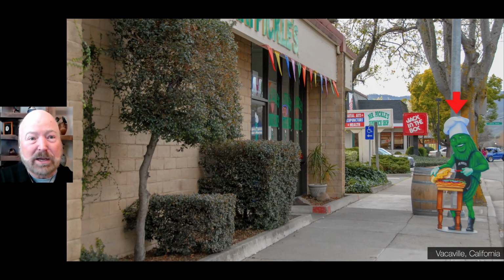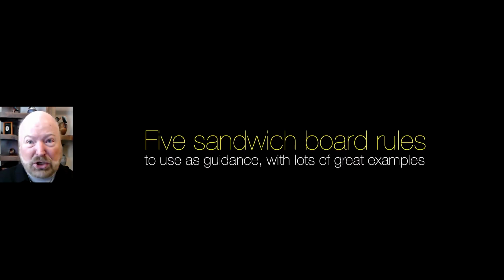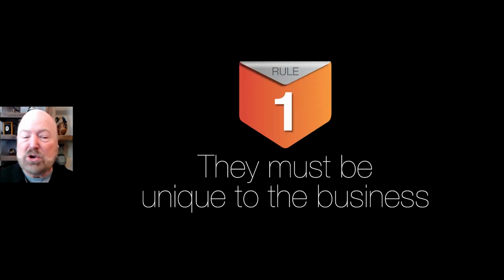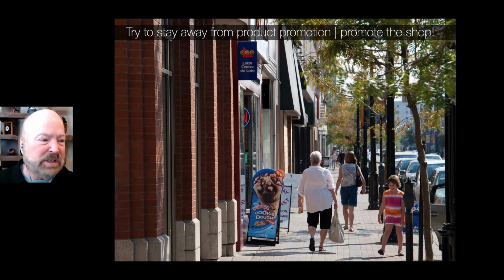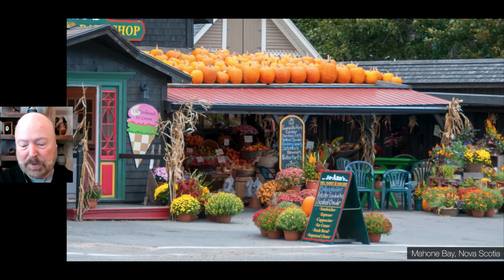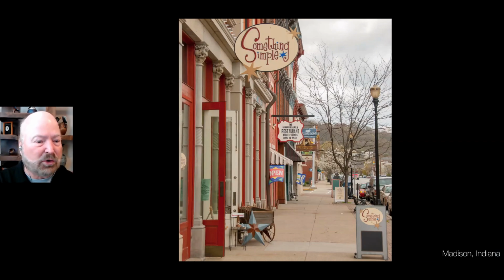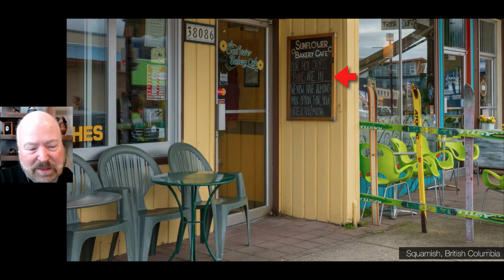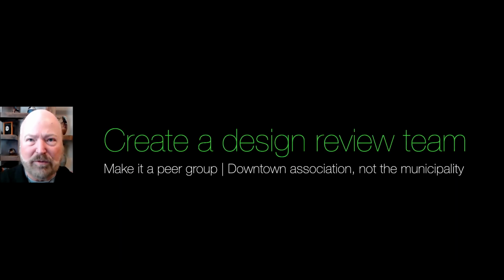How to increase retail sales: The Use of Sandwich Boards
Almost always controversial, the use of sandwich boards can always use some guidance and Roger will help settle the debate. In this cut-to-the-chase look at the use of these signs, we’ll cover when they should be allowed, what they should be used for, and provide some great examples to work from.

0:00  Introduction
2:36  #1: Unique to the business
5:34  #2: For special sales or menu items
8:21  #3: Location, location, location
10:46  #4: How many?
12:44  #5: How long should they stay out?
14:13  The Design Review Team | some examples
17:45  Nothing like a little humor